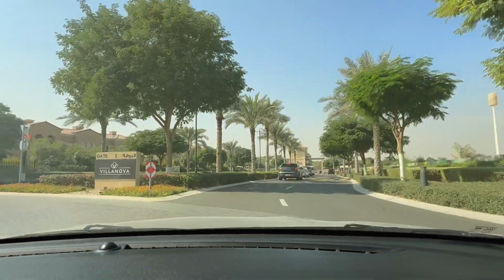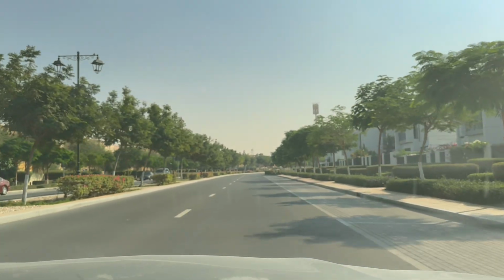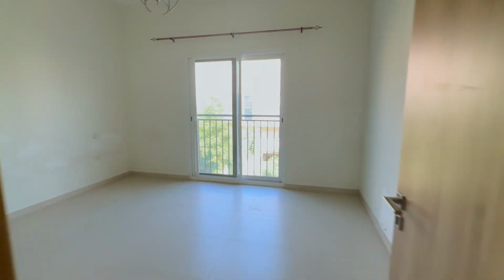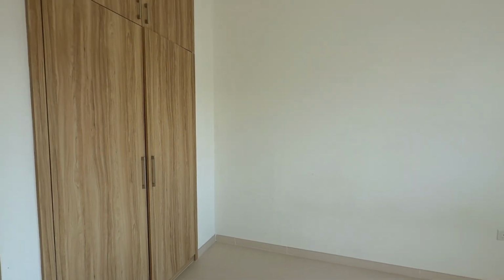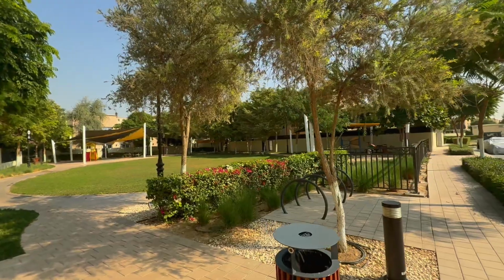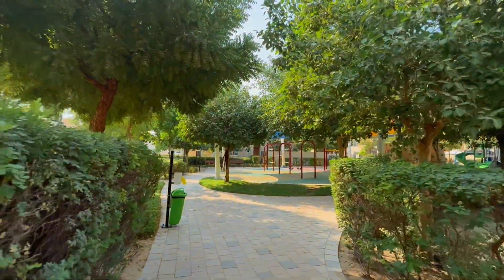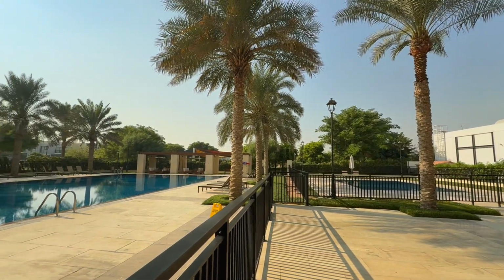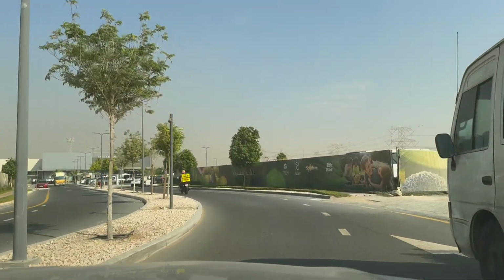Villanova Dubai Full Guide | Property Tour + Community Breakdown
In this vlog, we take you through one of Dubai’s family-friendly communities, giving you a complete look at its lifestyle, amenities, and layout.

We also take you inside a beautiful townhouse in Amaranta B, showcasing the layout, rooms, outdoor space.

Whether you're planning to invest in Dubai real estate, move into a family community, or simply want a better understanding of Villanova, this tour will give you everything you need to know.